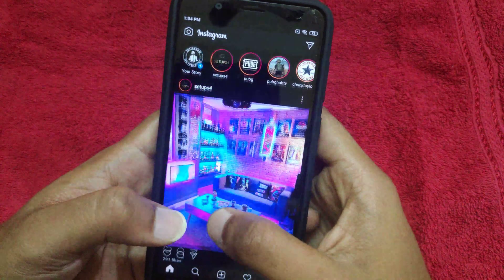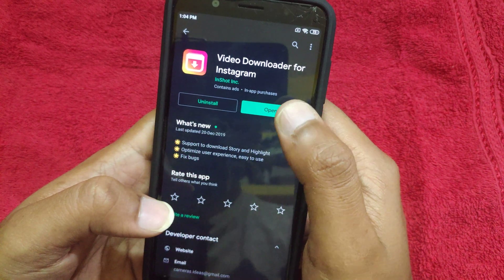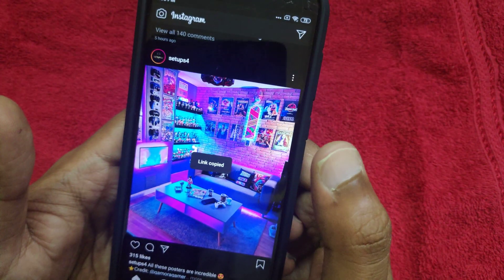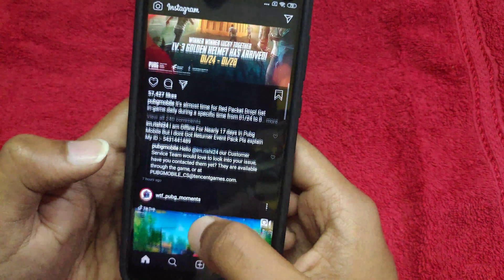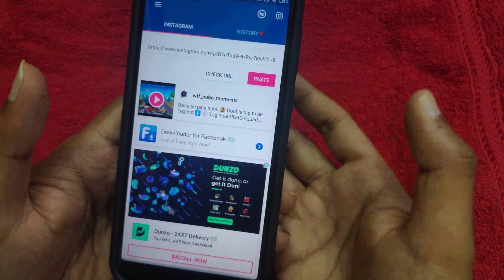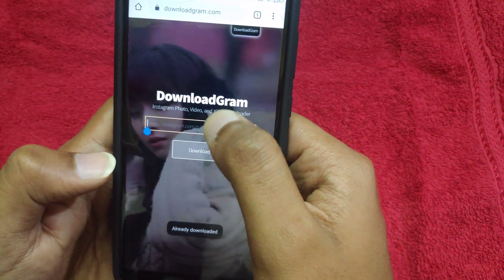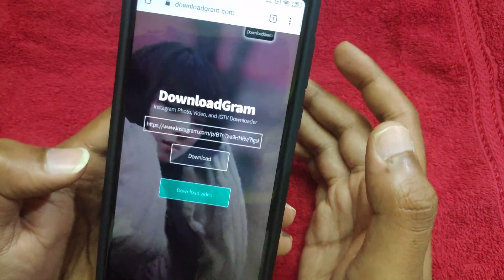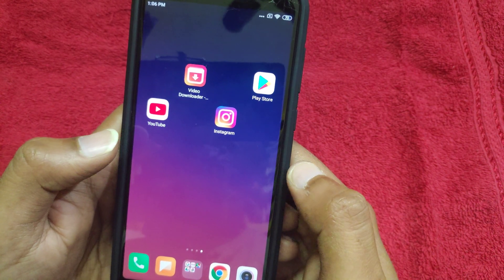How to Download Instagram Videos and Photos in Telugu (2020)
Download Instagram Videos and Photos into your Android Phone Using Instagram Video Downloader App in telugu (2020).
Download instagram videos
download instagram photos
how to download instagram videos & photos

About : NaveenSmart Telugu is a YouTube Channel, where you will find technological videos in telugu, New Video is Posted Everyday :)